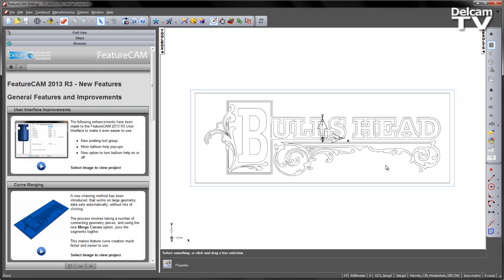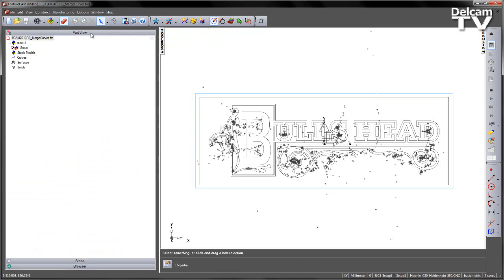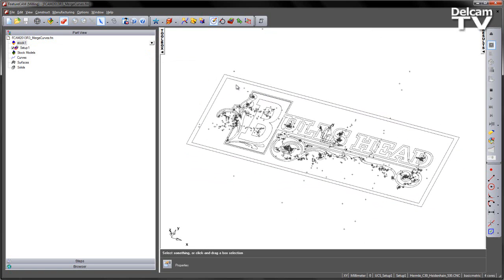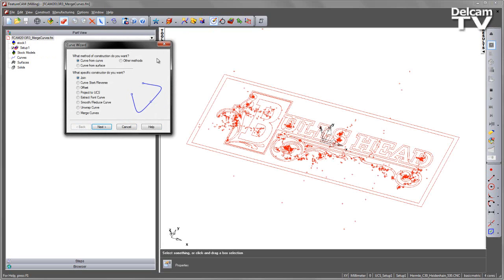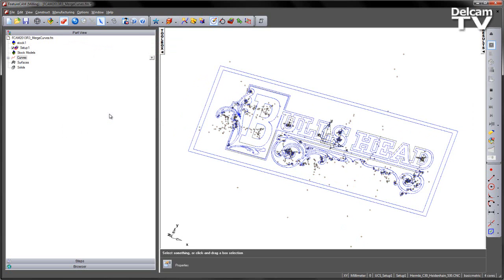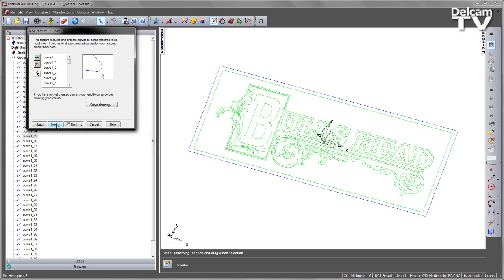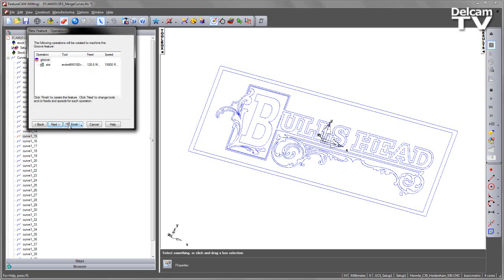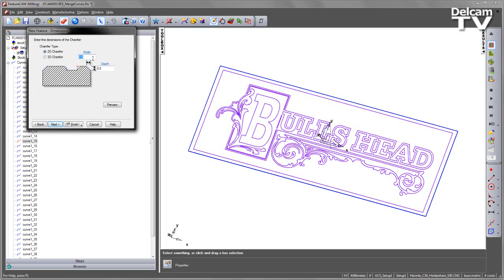Curve Merging - FeatureCAM 2013 R3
A new chaining method has been introduced, that works on large geometry data sets automatically, without lots of clicking.  The process involves taking a number of connecting geometry pieces, and using the new Merge Curves option, joins the segments together.